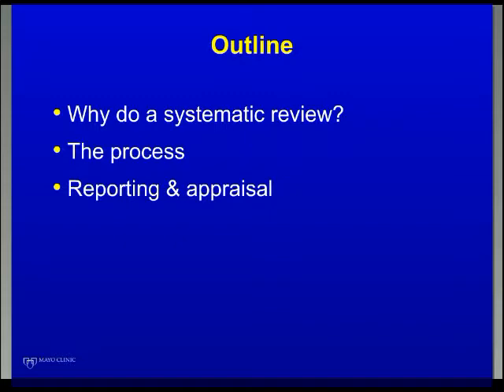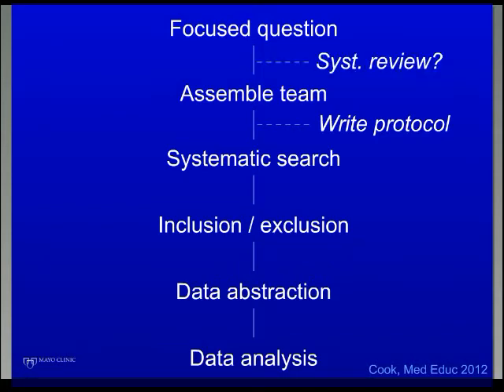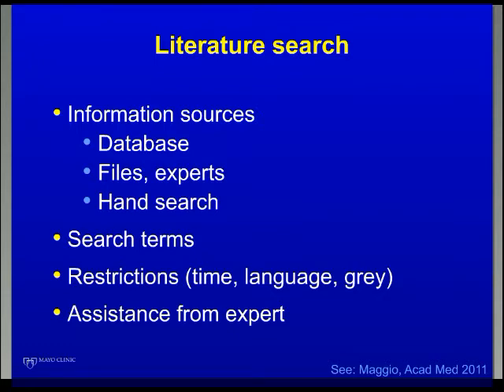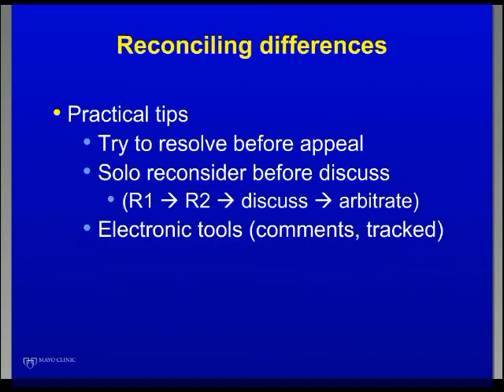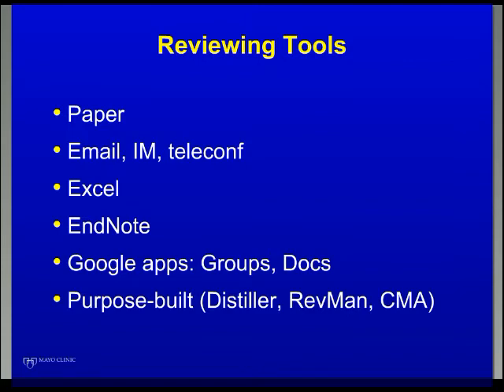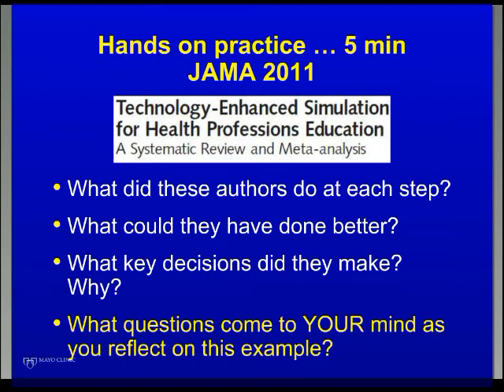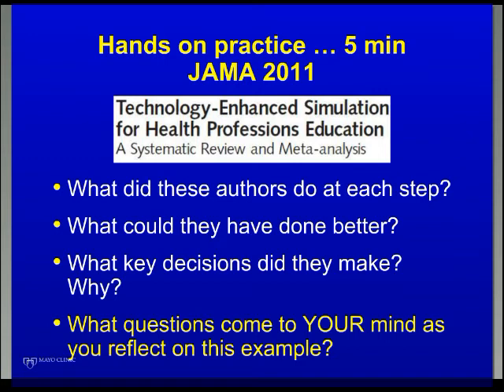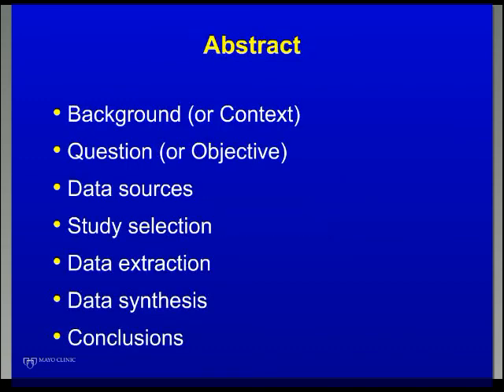IPSS Webinar: How to do a systematic review in education? by David Cook